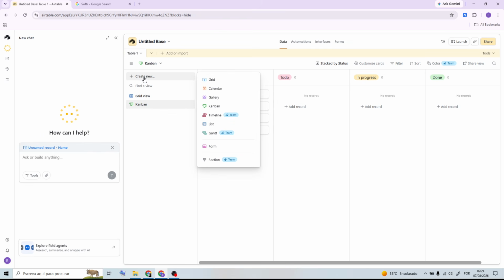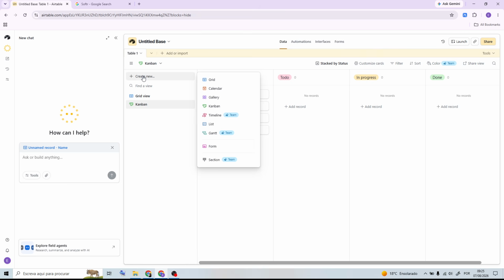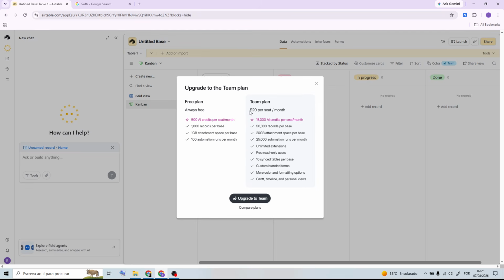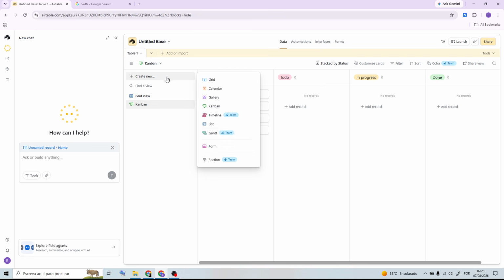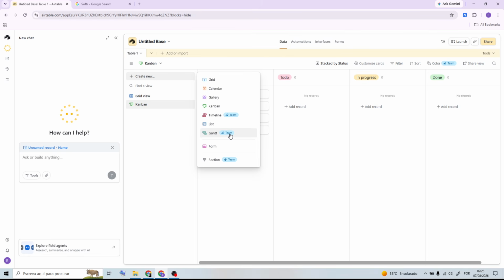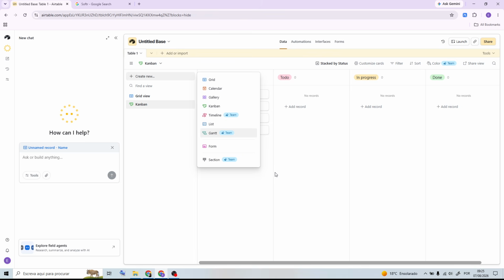HOW TO BUILD A GANTT VIEW IN AIRTABLE (STEP-BY-STEP GUIDE 2026)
How to build a Gantt view in Airtable in 2026.

In this step-by-step tutorial, you'll learn how to build and customize a Gantt view in Airtable to visualize project schedules, task durations, dependencies, and milestones. This beginner-friendly guide covers date fields, Gantt setup, task grouping, dependencies, timeline settings, milestones, sorting, filtering, progress tracking, and common Gantt view issues.

In this video, you'll learn:

How to build a Gantt view in Airtable

How to choose start and end date fields

How to configure task durations and timeline settings

How to add and manage task dependencies

How to create and display project milestones

How to group, sort, and filter Gantt records

How to update tasks and track project progress

Common Airtable Gantt view issues and how to fix them

This tutorial is beginner-friendly and perfect for project managers, operations teams, agencies, startups, product teams, and Airtable users who want to plan and manage projects visually with Gantt timelines.